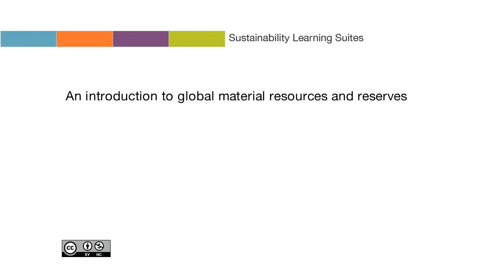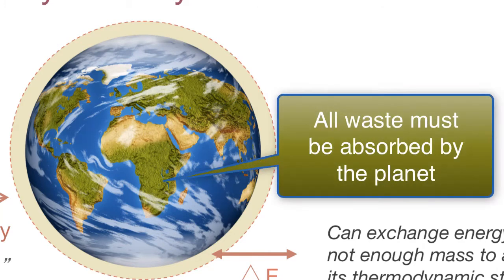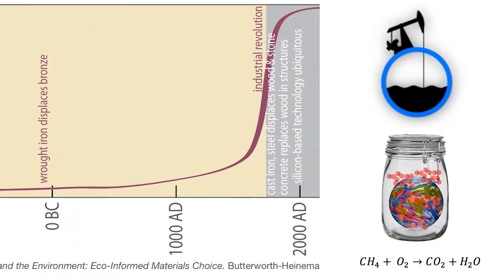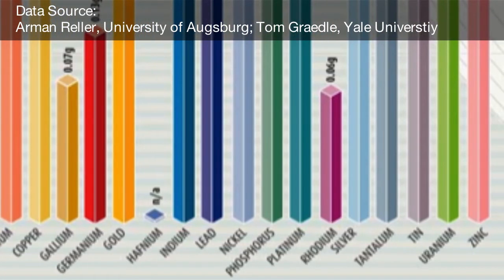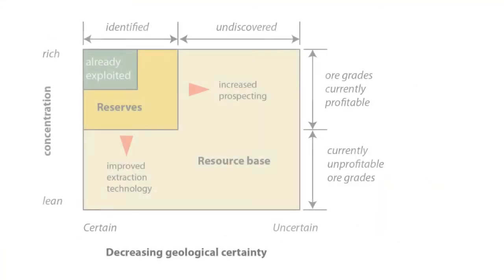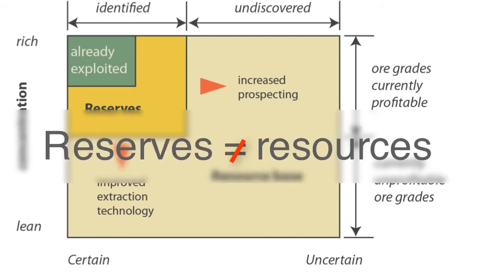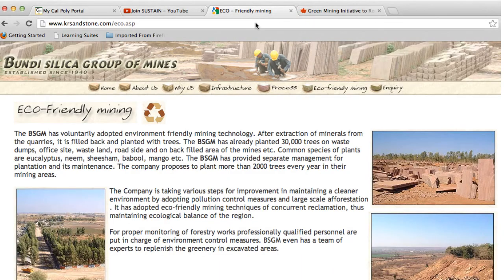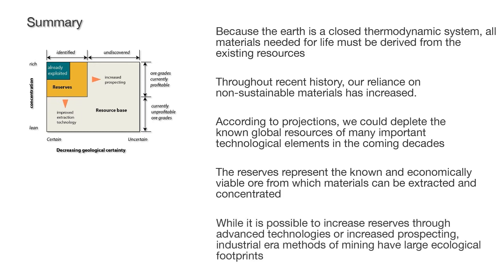Materials - video1 - An introduction to global resources and reserves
This video examines the global perspective of materials. It looks that the difference between reserves and resources and considers the question of "running out" of materials.This video part of the Sustainability Learning Suites, made possible in part by a grant from the National Science Foundation.